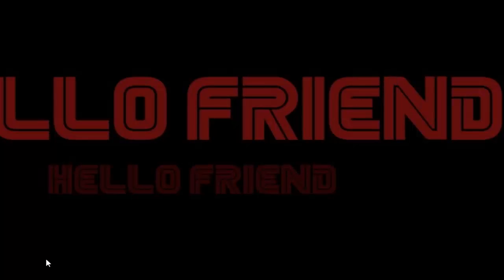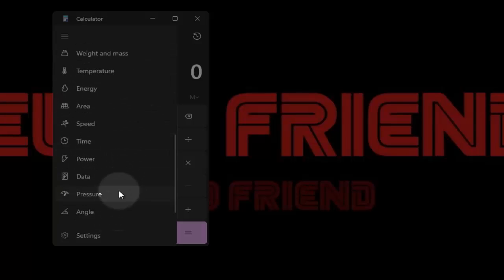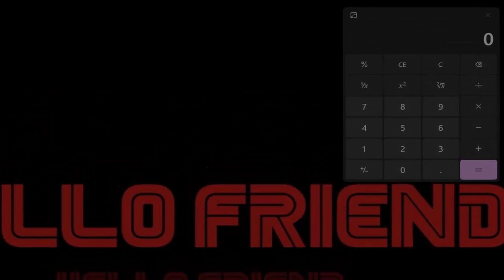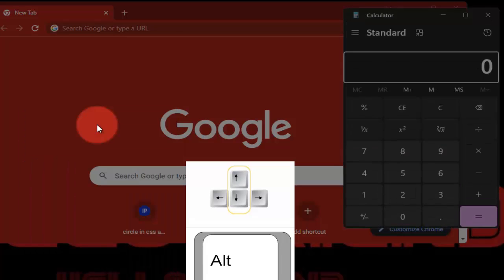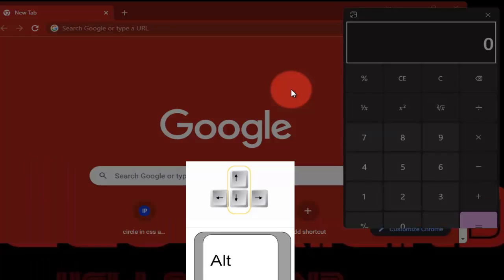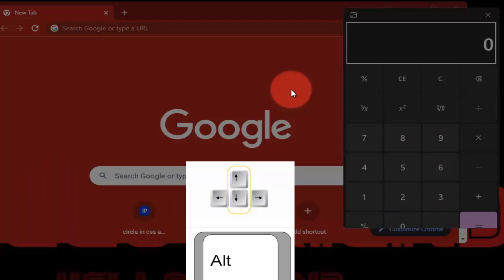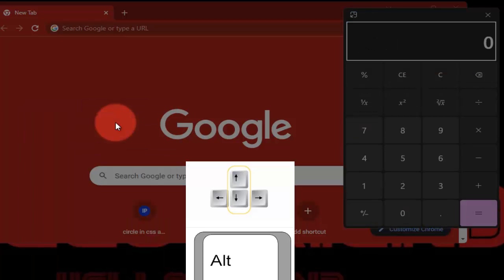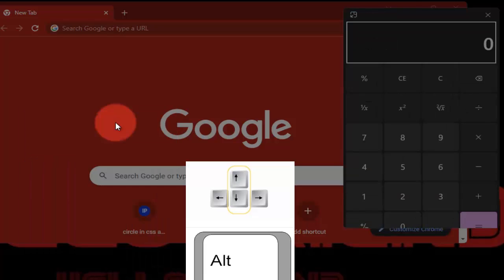How to Keep Windows 11 Calculator Always on Top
In this tutorial, I will walk you through the entire process step by step so please follow along with me and watch this video till the end because you don't want to miss any part of this video on  How to Keep Windows 11 Calculator Always on Top

Watch this video  until the end to learn what solutions I have found   for this question that I will  address in this video on

This how-to video helped you to solve your problem, the need to find a solution for? Share this with a friend who wants to  learn how to

Timestamp:
00:00 Intro
00:34 Start